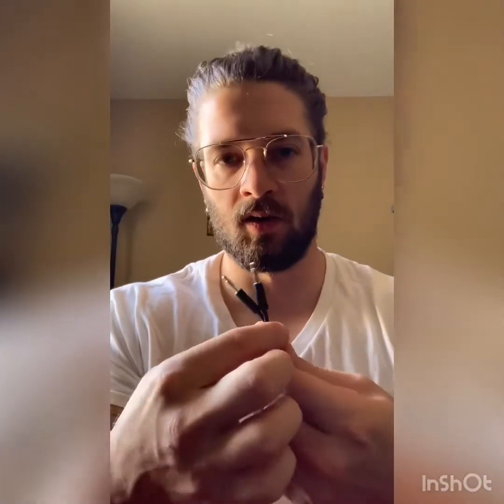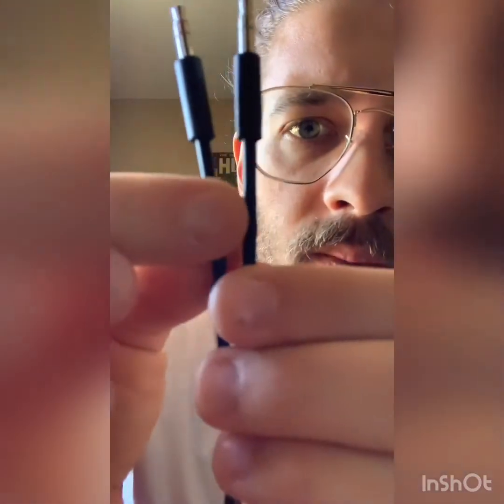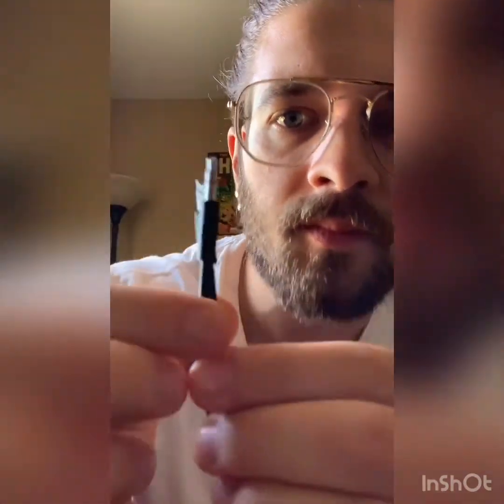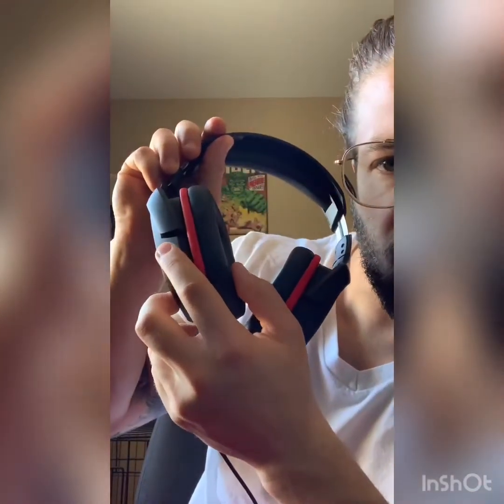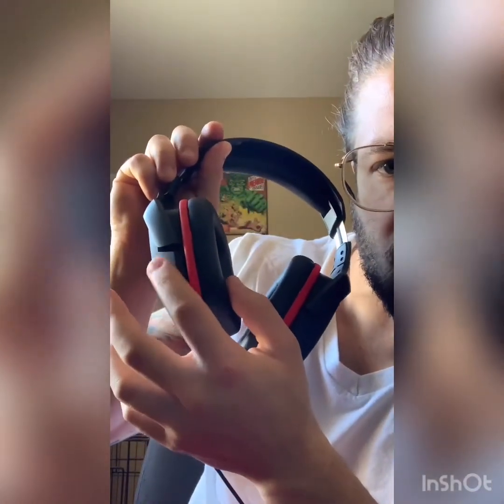Logitech G332 Gaming Headset Under 50$!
Review the Logitech G332 gaming headset.